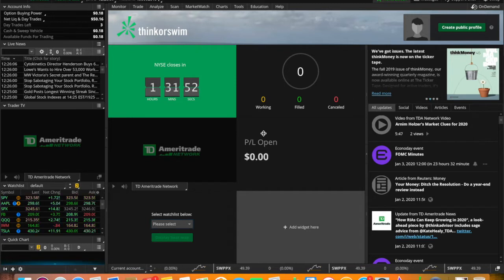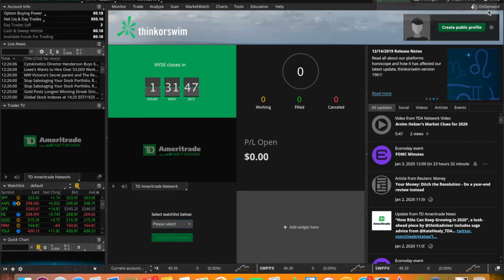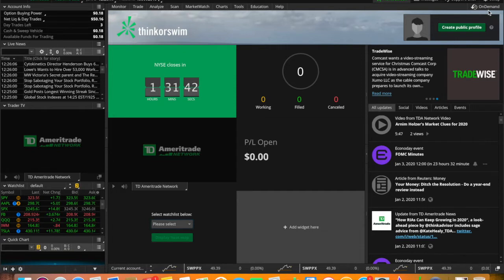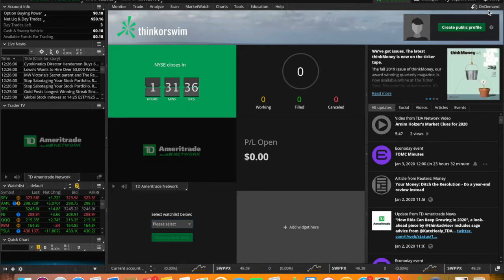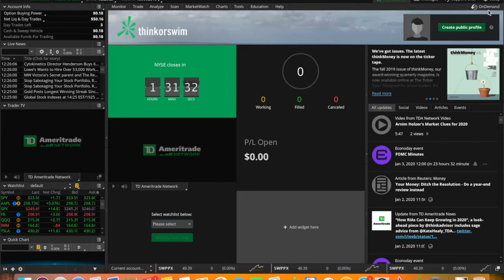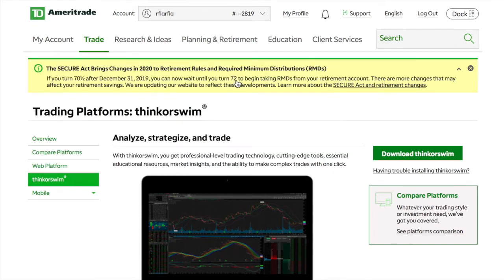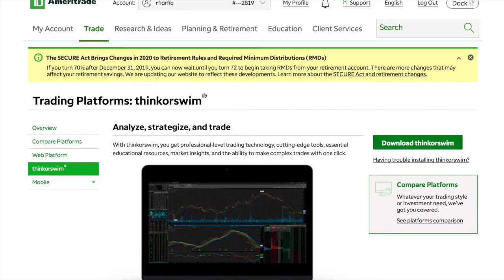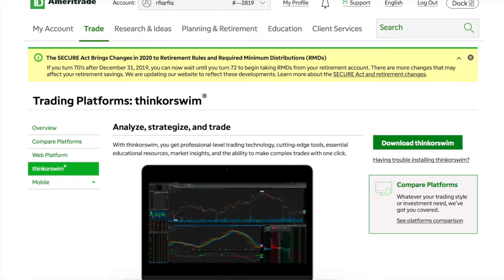How to download ThinkorSwim for FREE W/ TD Ameritrade